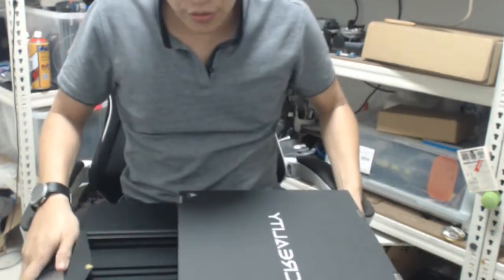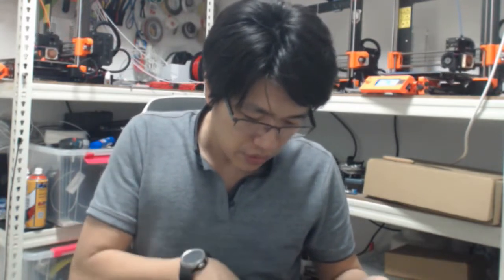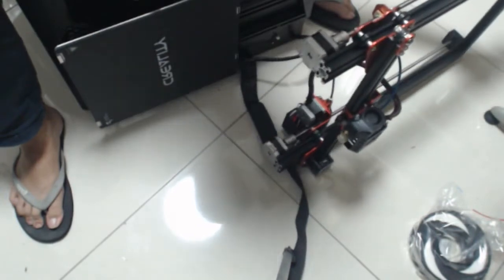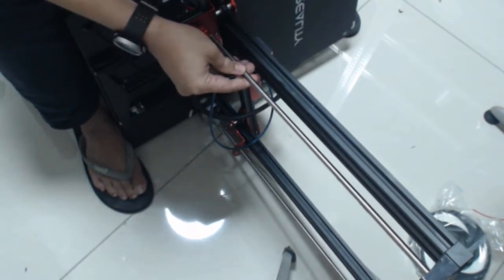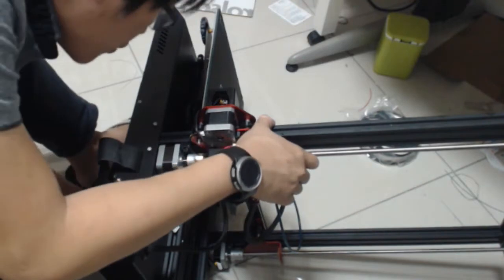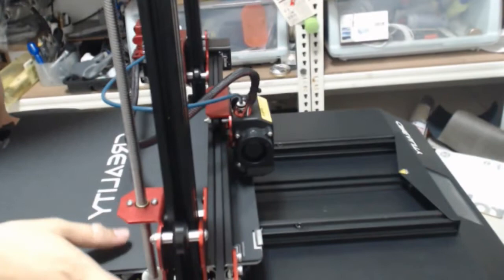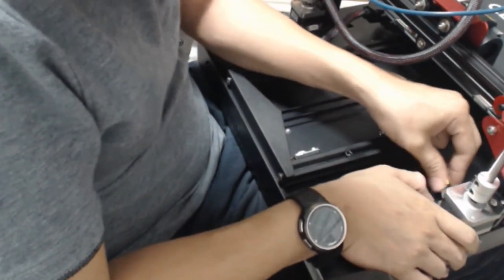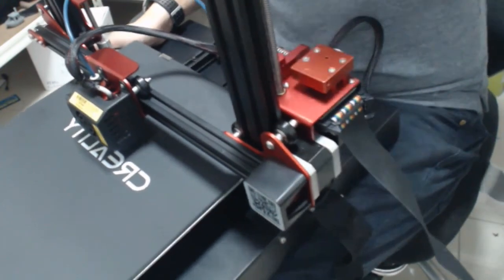[Live] ASSEMBLE 3D PRINTER IN 10 MINUTES? CR10S PRO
HOLY ... this printer is heavy . and come with amos fully assemble.
just 2 screw + 3 wire to connect
you may done it in less then 10 minutes

not a review , coming soon

My Page